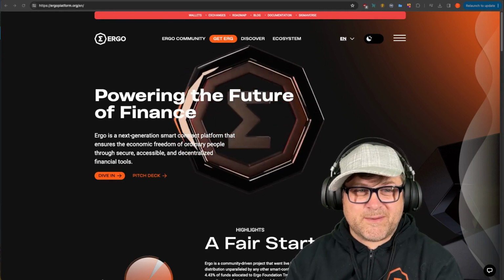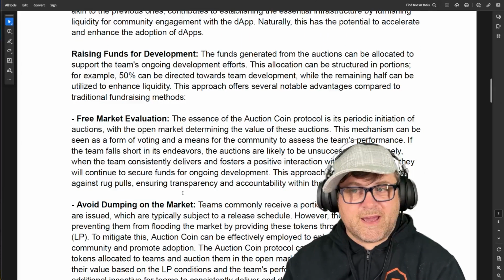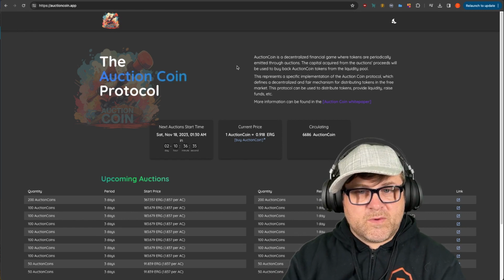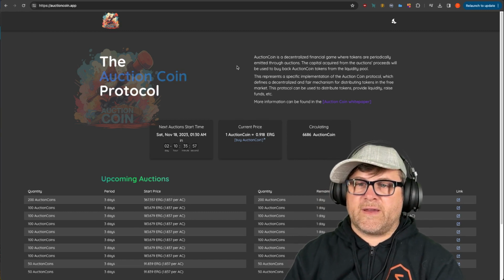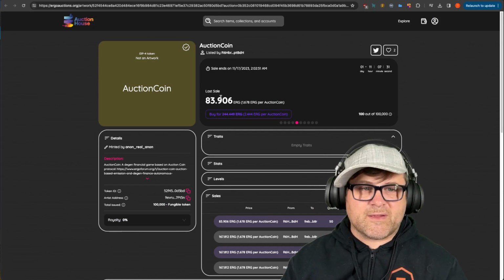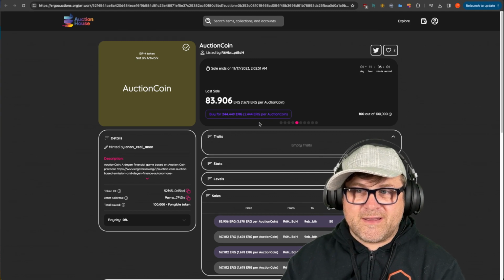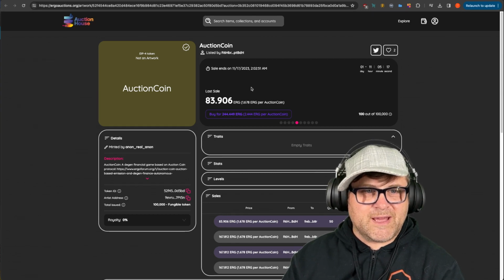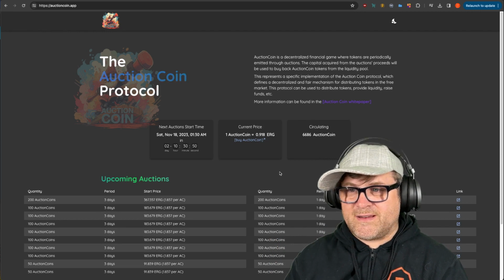Ergo Auction Coin | One Take Series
Join qx() as he takes you through a one shot no edits no nonsense take on Ergo's Auction Coin Protocol!